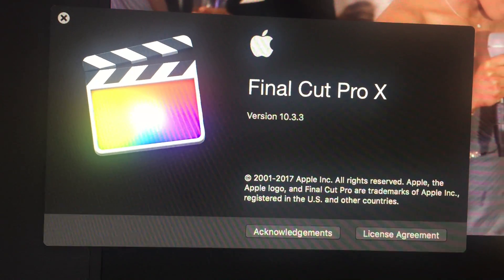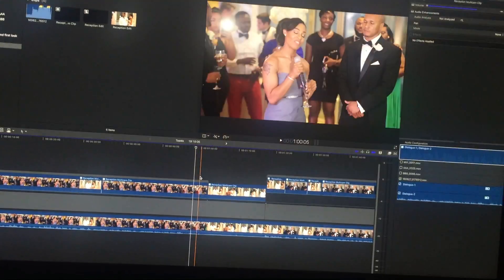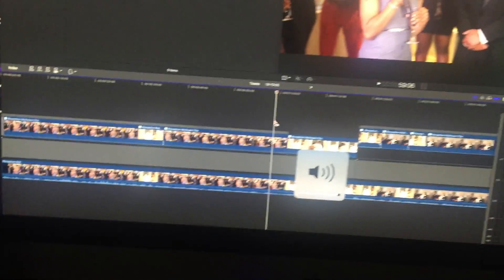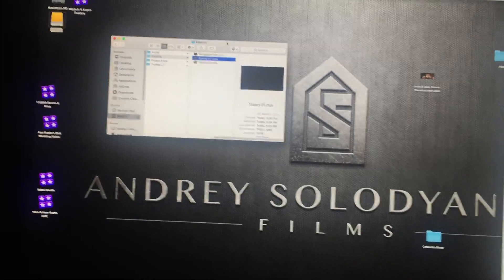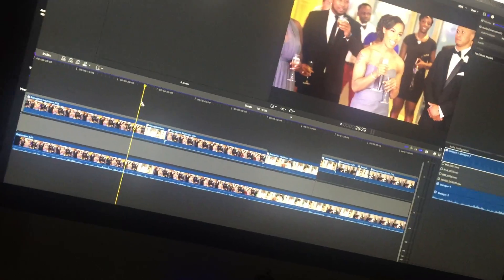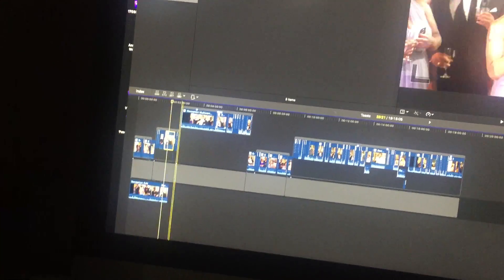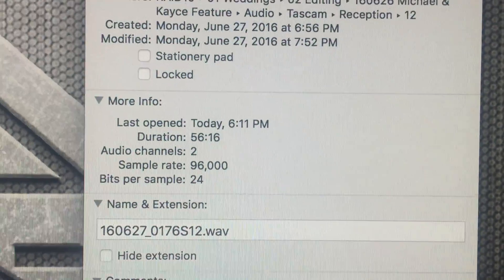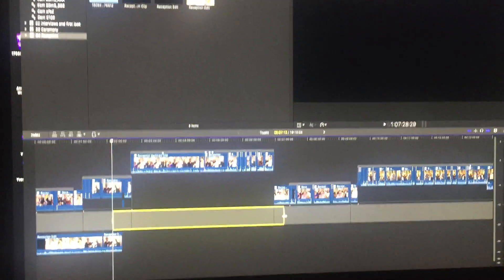Clicking issue with FCPX???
When I export I get this very annoying clicking sounds. Please help. It seems to be a glitch in FCPX because when I convert audio and replace it still has these issues. I did this because I noticed I get clicking sounds when I import tascam audio. Therefore thinking that converting audio will fix it, did not do so.

I synced everything through Plural eyes 3.5 and then import XML into FCPX with multi angle. I use multi angle edits into timelines as part of the creative edit. I don't hear any clicking sounds in the program. When exported, no matter what format, I find random clicking sounds. It's very annoying. Please help. I spend more time trying to fix this than to edit this.

How will I be able to do Same Day Edit anymore?

This happens to all my projects. I've tried resetting everything and still the same. I've tried on my MacBookPro versus iMac late 2016 and top specs, same issue.